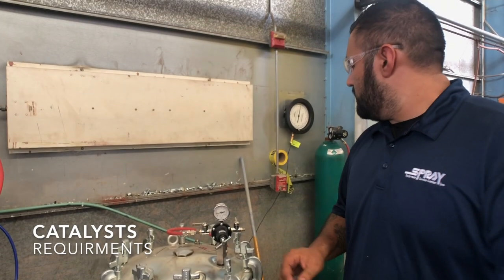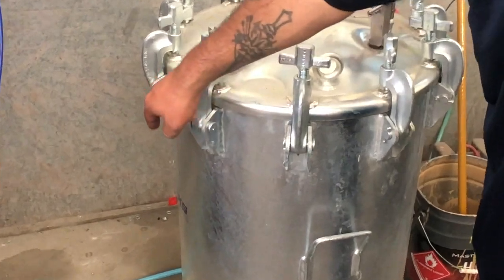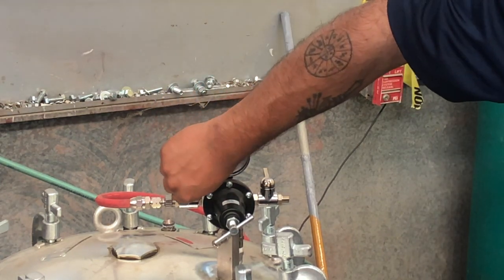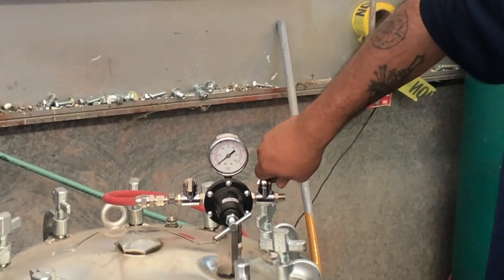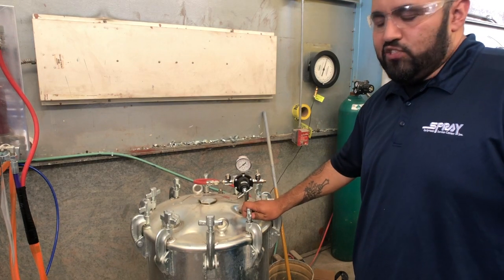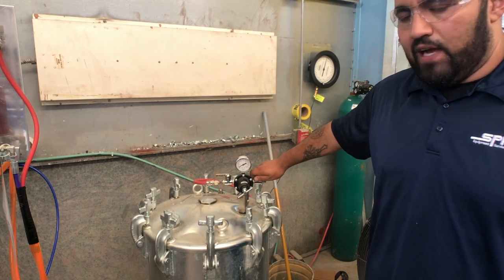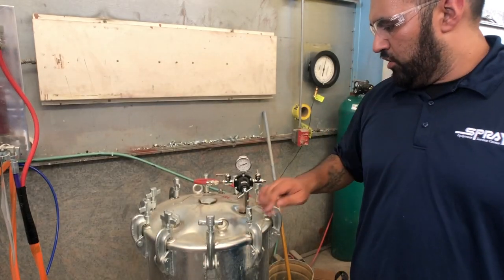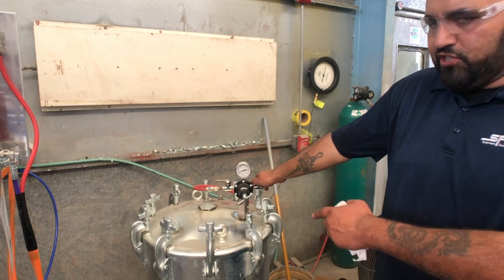Graco 2KE Promixer Catalysts Requirments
This video is about Catalysts Requirments For a Graco 2KE Promixer

A and B catalysts